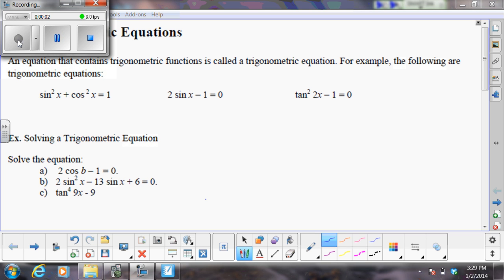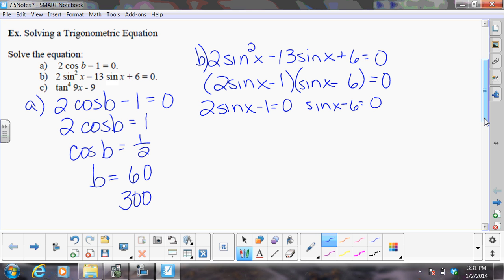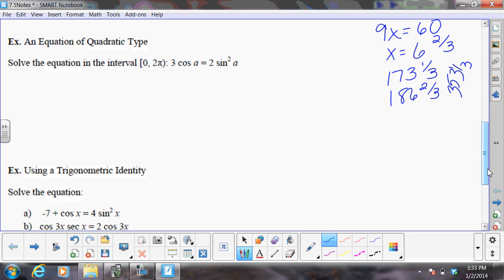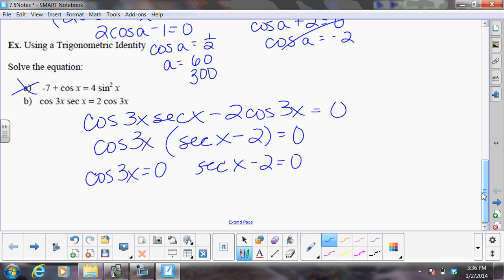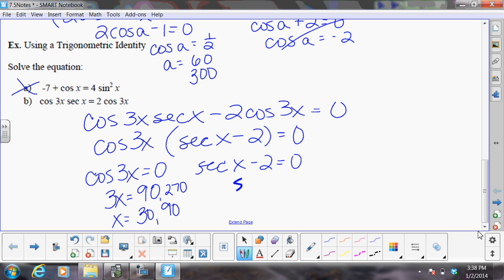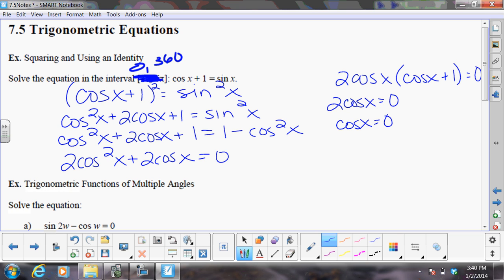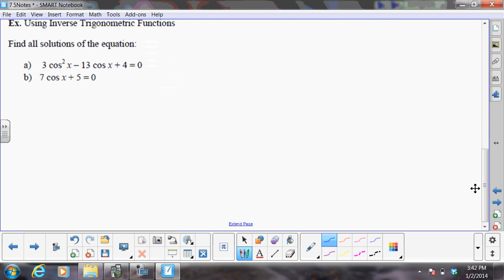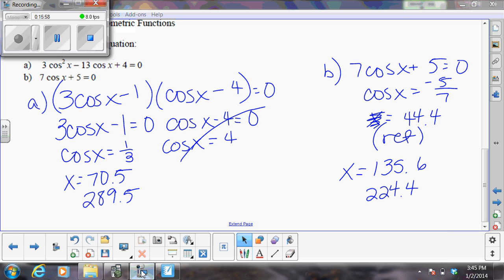Sec. 7.5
Trigonometric Equations